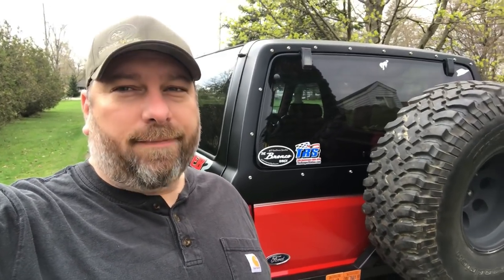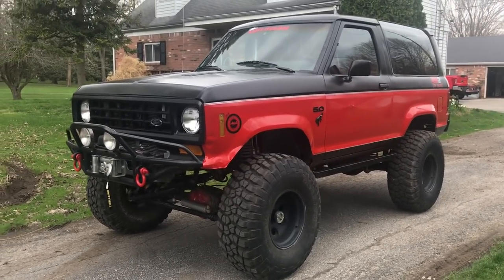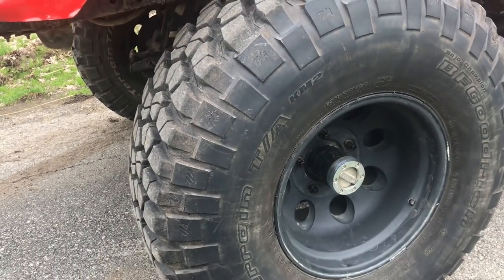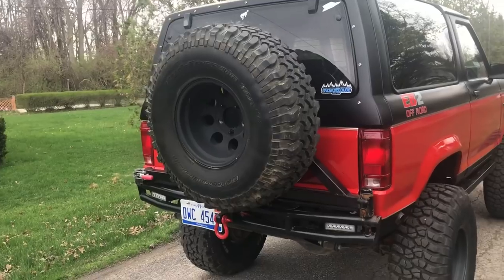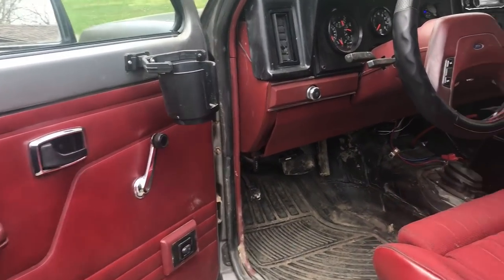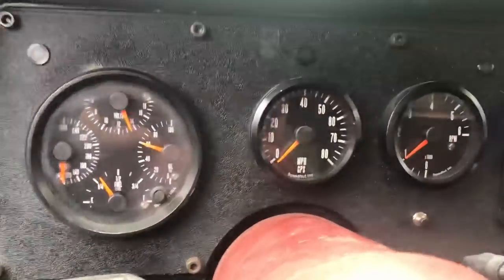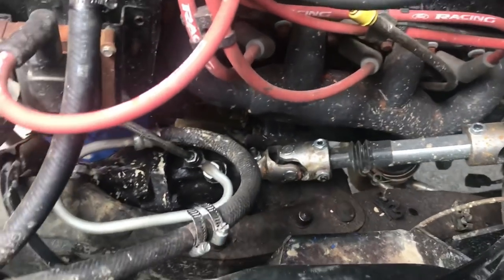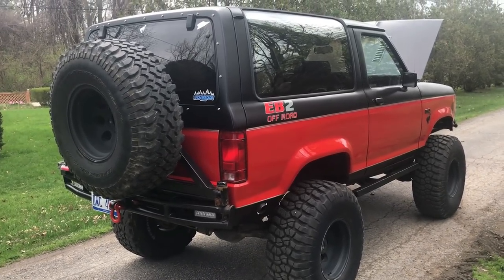V8 SAS Bronco2 walk around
In depth look at Gilligan my 86 Bronco2 that I 5.0 efi swapped and SAS with James Duff kit